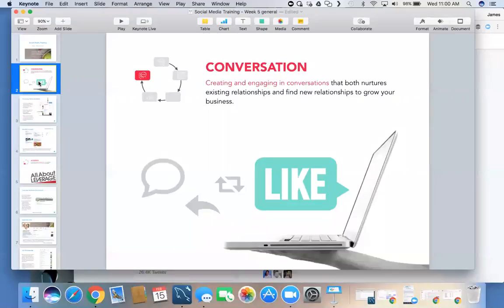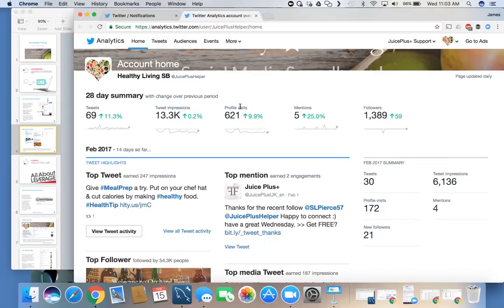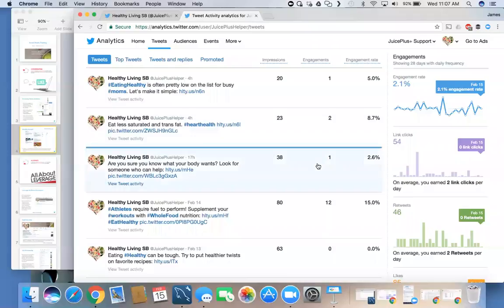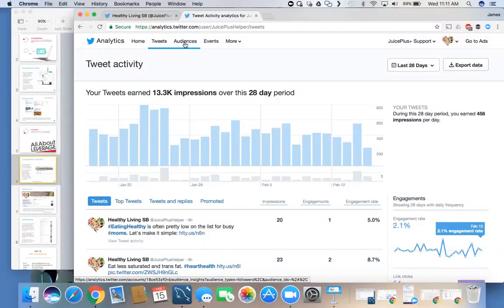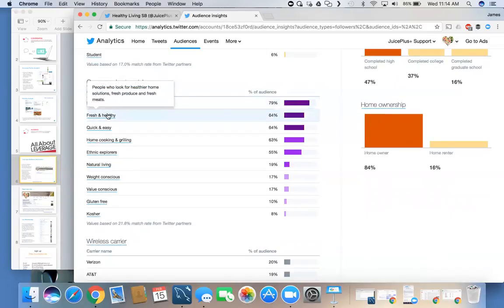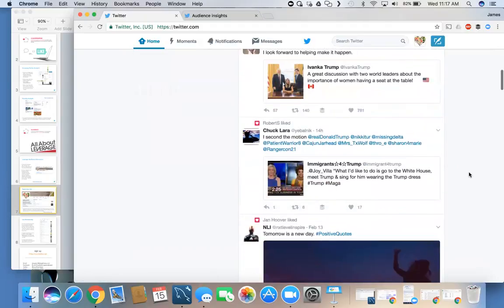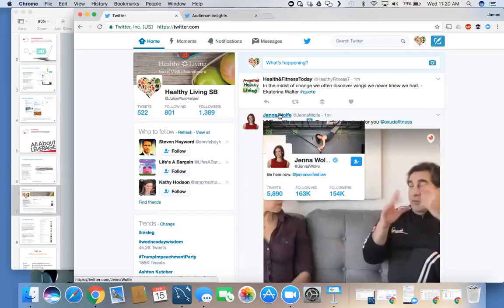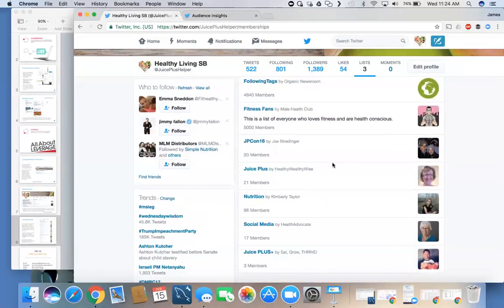Social Media Training Week 5 - Twitter Prospecting